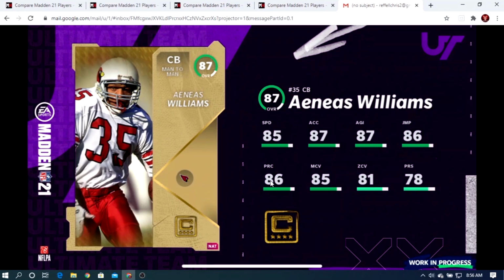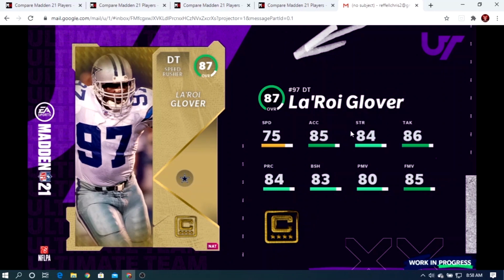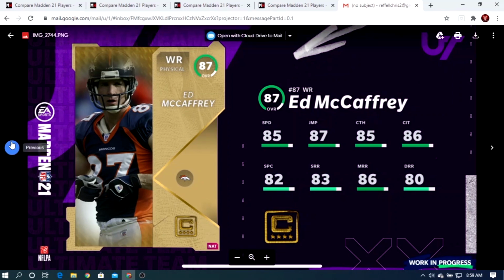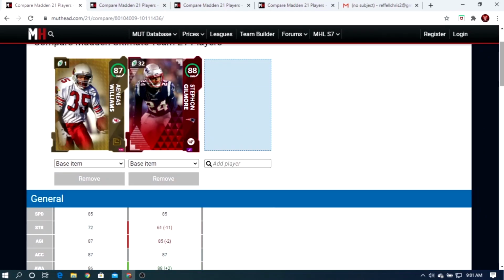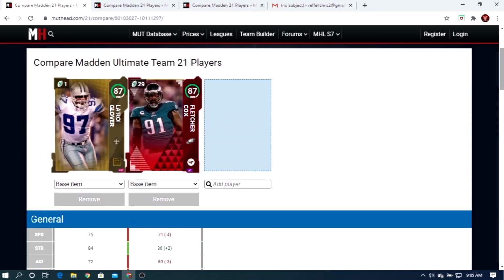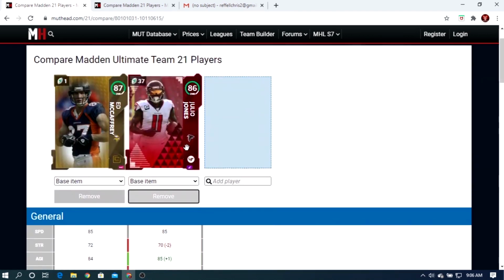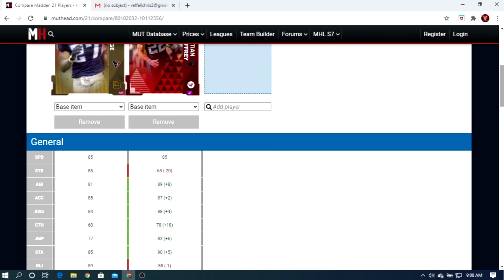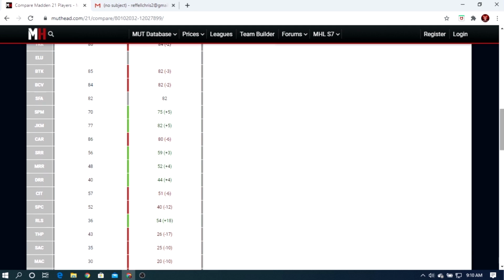THE BEST FREE TEAM CAPTAIN PLAYER TO PICK! WHICH ONE TO CHOOSE!| MADDEN 21 ULTIMATE TEAM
*Always use code "CPLAYZ" to get the cheapest coins on the market

Whats going on YouTube in this video I will be reviewing the team captains for this year as well as giving insight on which one to pick. Need tips on how to get coins, top 100 in weekend league, or solo battles? Leave a comment on the video and ill help! Currently ranked 5 in seasons and average top 10 in weekend league.

THE BEST FREE TEAM CAPTAIN PLAYER TO PICK! MADDEN 21 ULTIMATE TEAM